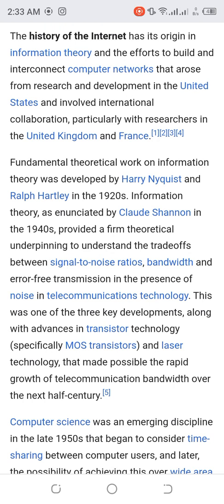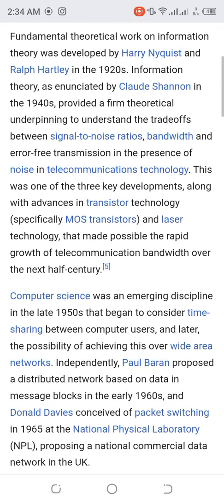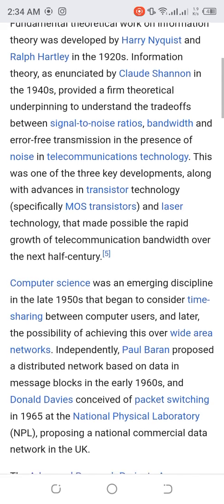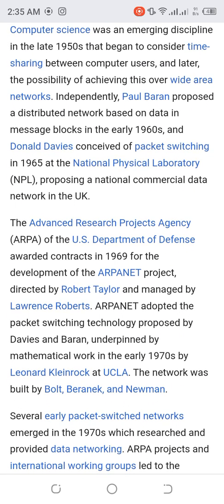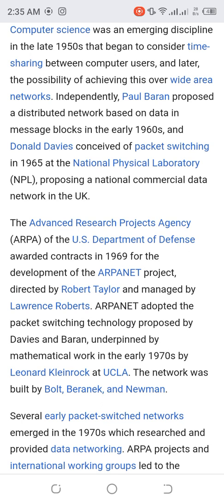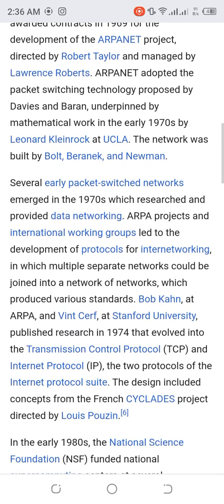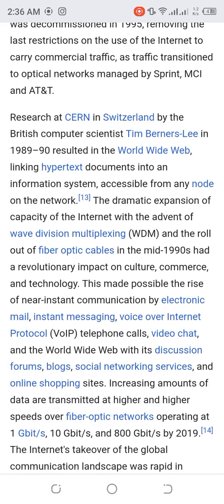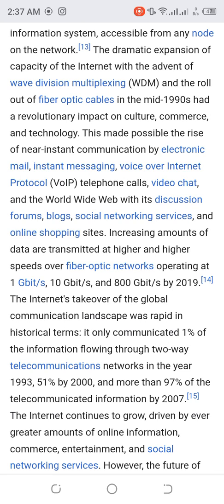a short history of internet and who invent the internet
in this video i discuss about The first workable prototype of the Internet came in the late 1960 with the creation